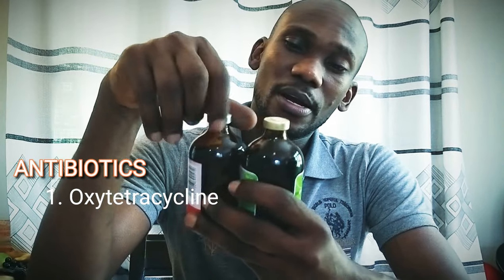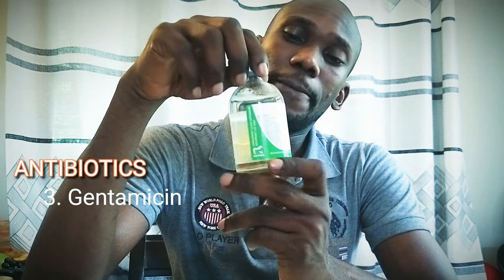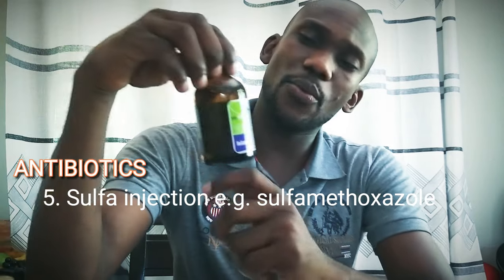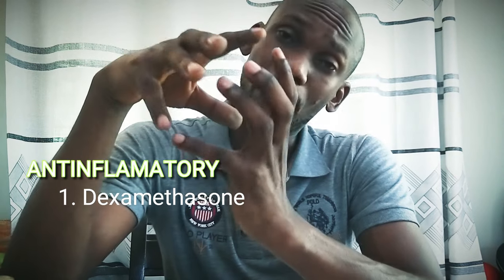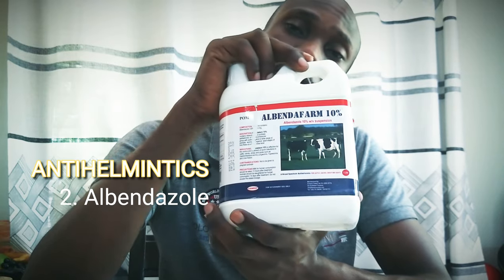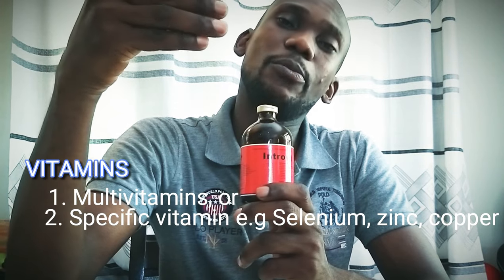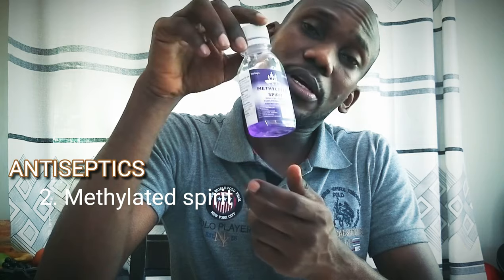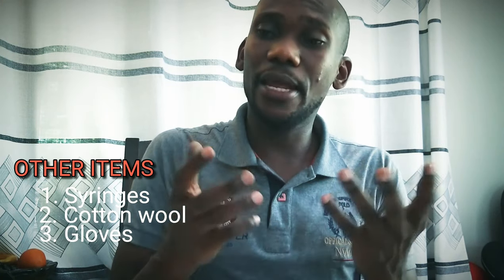Goat Farming | Medicines you MUST have at your goat farm at all times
The types of medications that every goat farmer should keep at their goat farm at all times. This will make sure that the animals are treated on time when an issue occur but also help to reduce vet cost.

The key medicine groups include:
1. Antibiotics
2. Antinflamatory
3. Antihelmintics
4. Antiseptics
5. Vitamins
6. Other meds
7. Other medical apparatus/items

Happy goat farming.